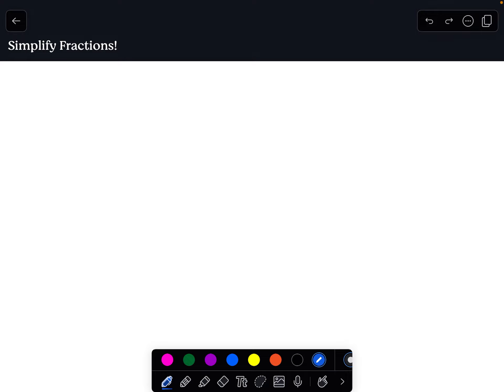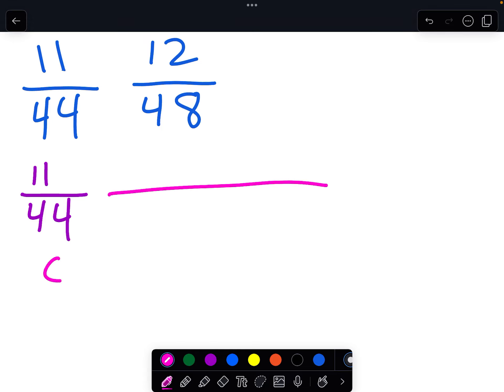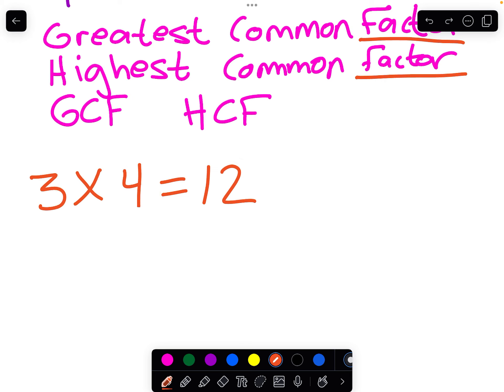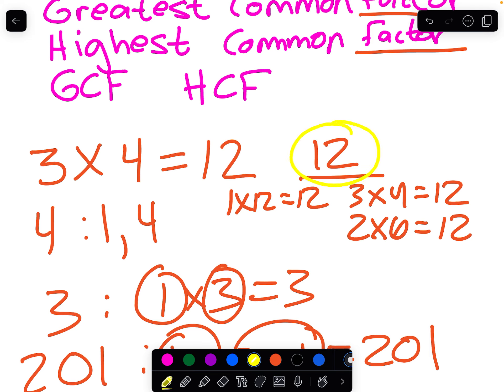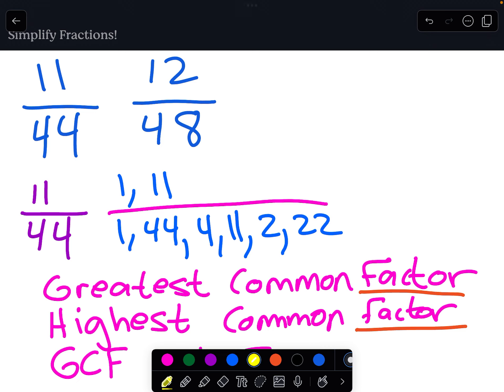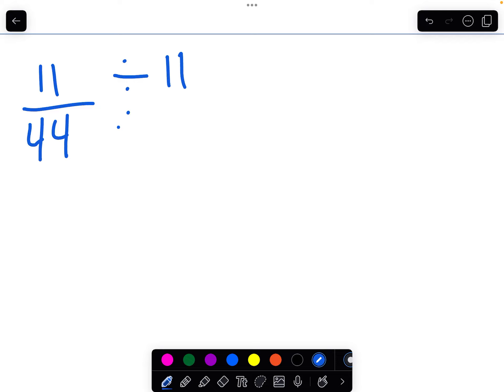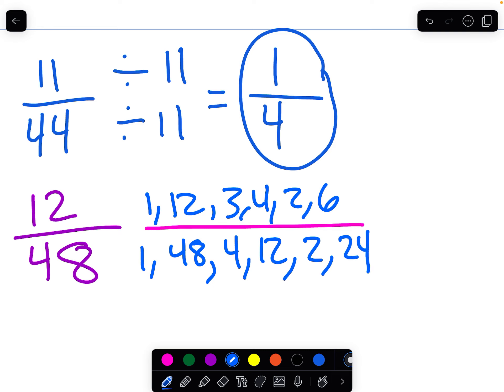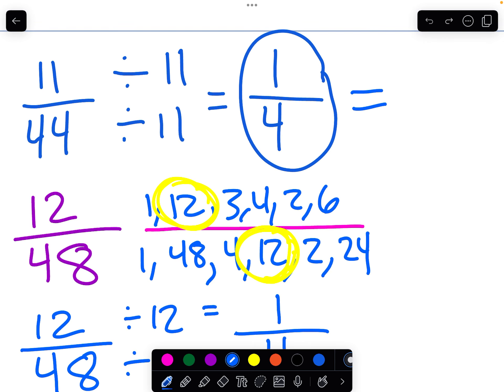4th and 5th Simplifying Fractions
This video provides an explanation about how to simplify fractions. This math topic is typically taught in 4th and 5th grades.